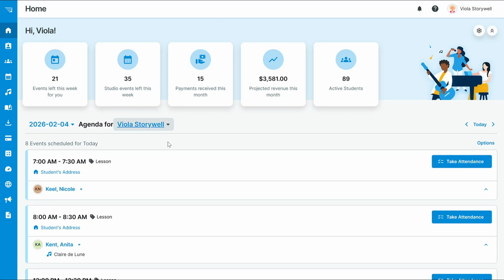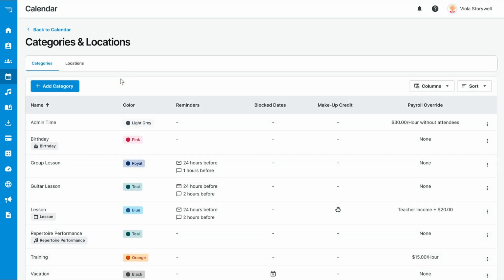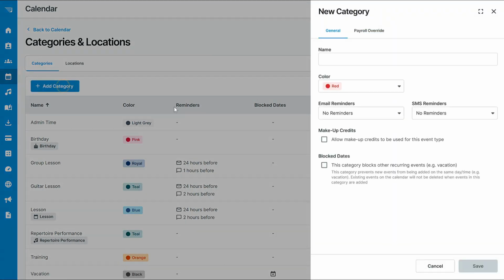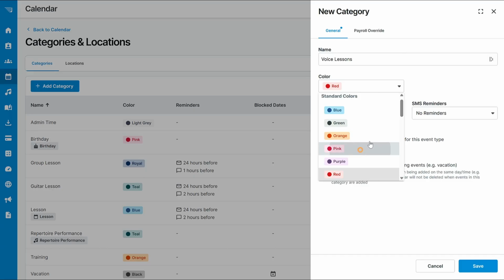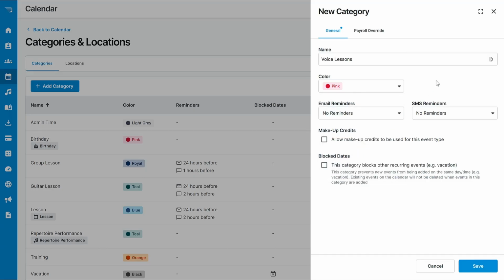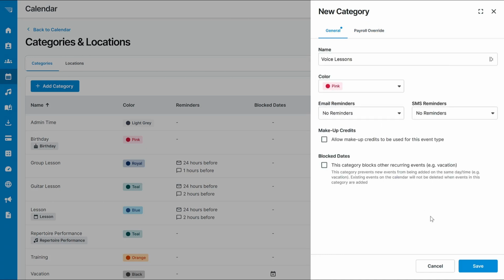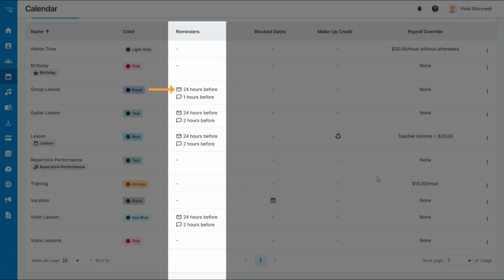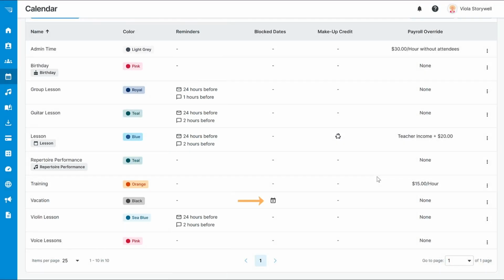Create a Custom Event Category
By organizing lessons into categories, you can set custom colors, icons, settings, overrides, and much more. Discover what's best for your studio!

 New to My Music Staff?